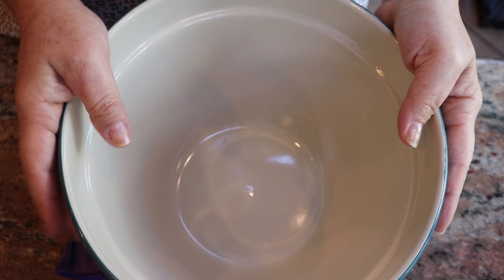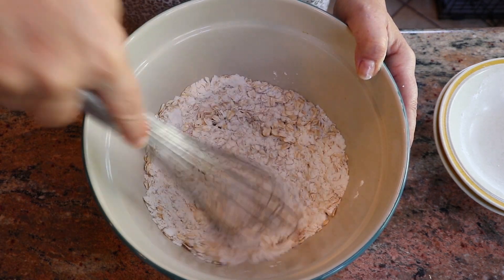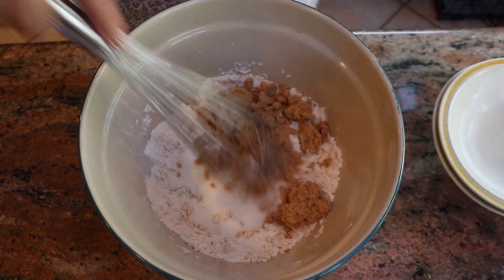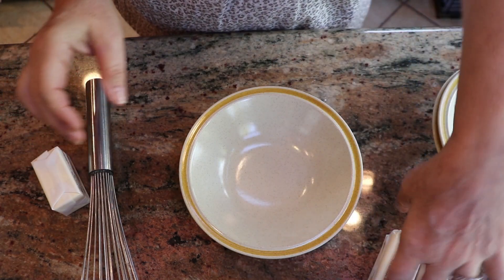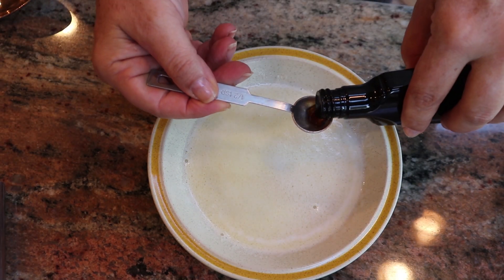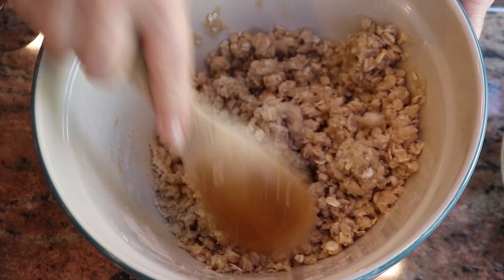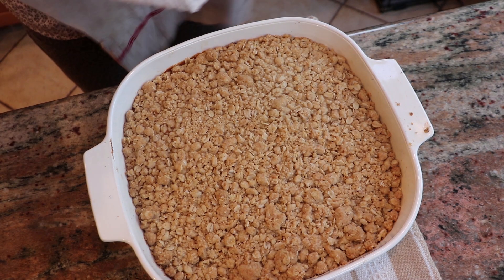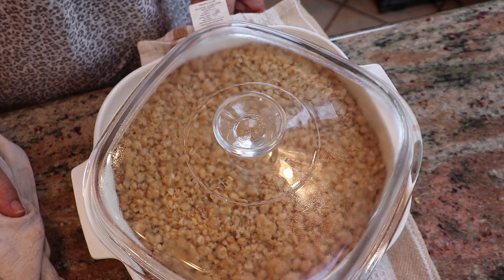Bake with Me - Fall Desert Collab - Pumpkin Pie Crumb Bar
"Bake with Me" Fall Dessert Collaboration
My fellow YouTuber Friends and I have joined together to share some of our delicious fall desserts!!
List of ingredients (from the Cooking Classy website):
Ingredients
1 1/4 cups (176g) all-purpose flour (scoop and level to measure)
1 1/4 cups (116g) quick oats (old fashioned works too)
1/2 tsp salt
1/2 tsp baking soda
1/2 cup (105g) granulated sugar
1/2 cup (110g) packed light-brown sugar
3/4 cup (170g) unsalted butter, melted
1 tsp vanilla extract
Pumpkin Pie Filling
1/4 cup (50g) granulated sugar
1/4 cup (55g) packed light brown sugar
1 tsp ground cinnamon
1/2 tsp ground nutmeg
1/4 tsp ground ginger
1/8 tsp ground cloves
1/4 tsp salt
1 large egg
1 large egg yolk
1/2 tsp vanilla extract
1 1/4 cups (296g) canned pureed pumpkin
1/3 cup (85ml) evaporated milk or half and half
Sweetened whipped cream and cinnamon , for serving (optional)

Thank you Denise for inviting me!
I am making a Pumpkin Pie Crumb Bar. I found the recipe on Cooking Classy, you can check it out here: